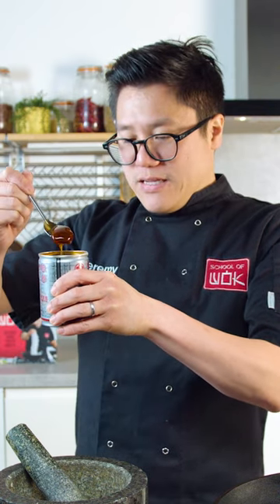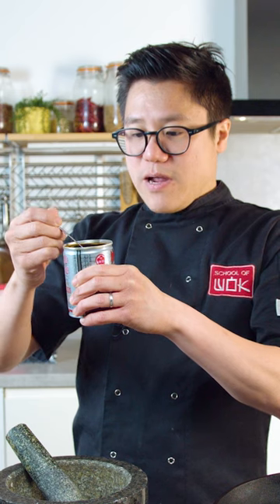Ever heard of Sa Cha Sauce?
Sa Cha Sauce is a flavorful Chinese condiment made with dried seafood, garlic, and ginger. It's perfect for stir-fry dishes, meat marinades, and seafood flavoring. Add a spicy and authentic taste to your cooking with this versatile pantry staple.